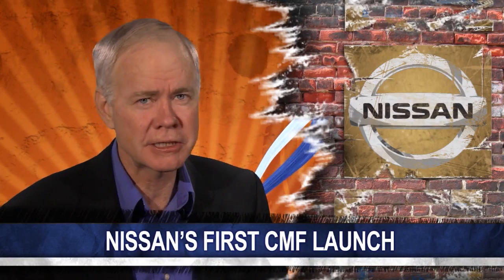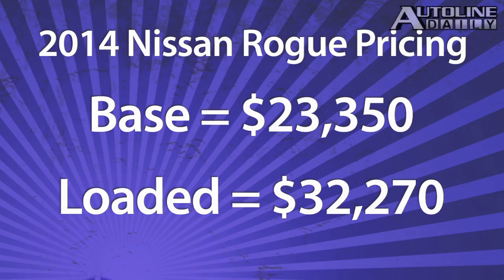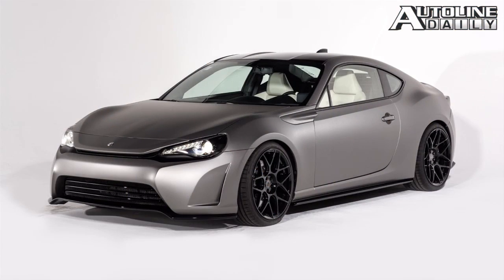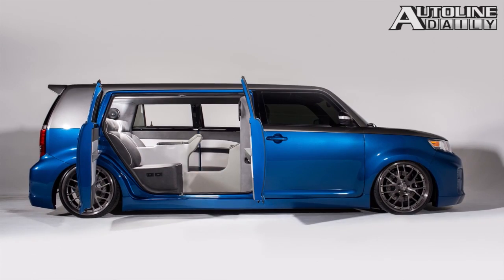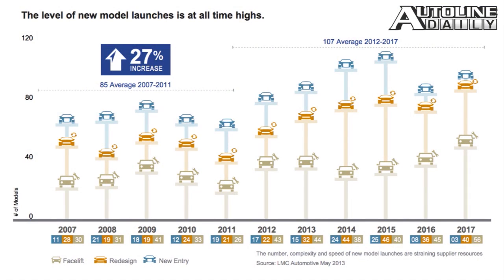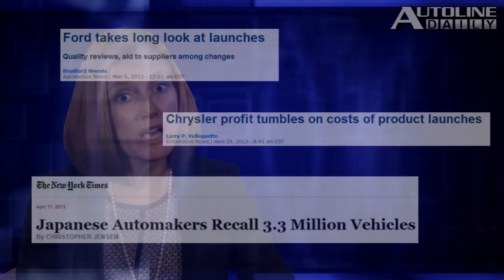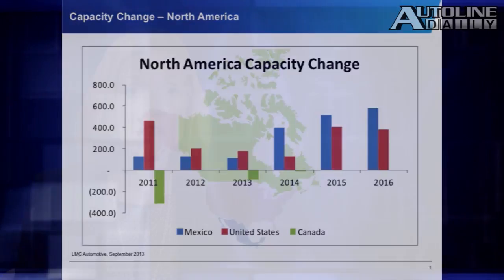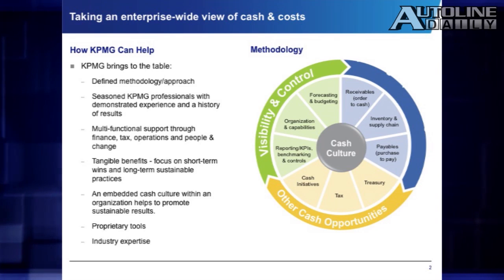First Look at Nissan's New Rouge - Autoline Daily 1248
The 2014 Nissan Rogue is the first vehicle in the company's line-up that uses its new Common Module Family architecture. Tesla and Panasonic announce a deal to expand their partnership for another four years. Scion unveils the modified cars it will show off at next week's SEMA show. All that and more, plus KPMG explains how automakers are coping with increased demand.